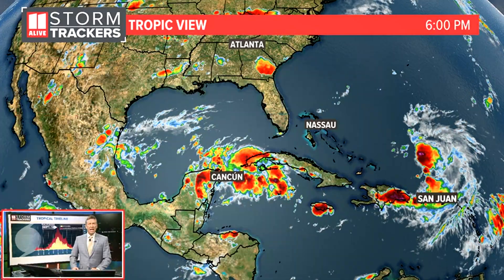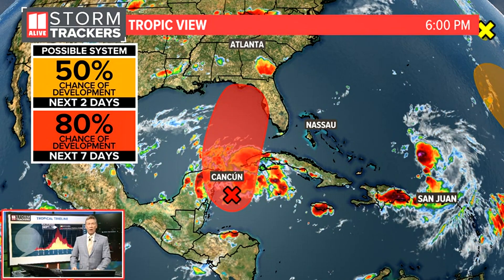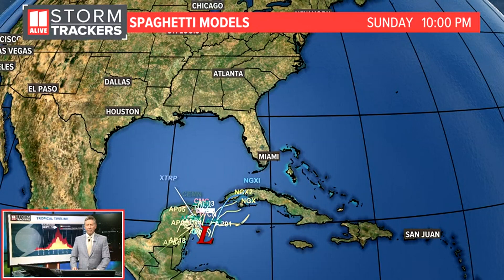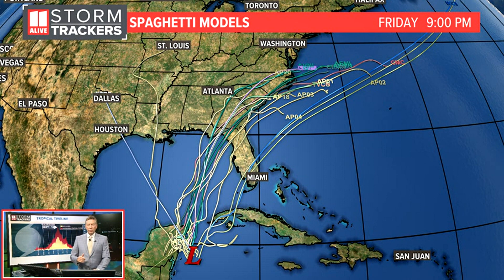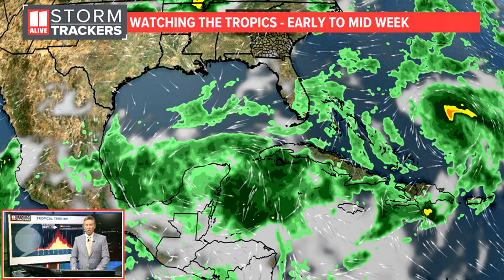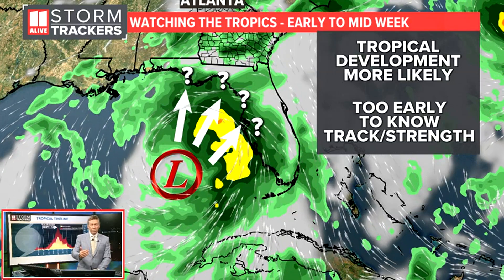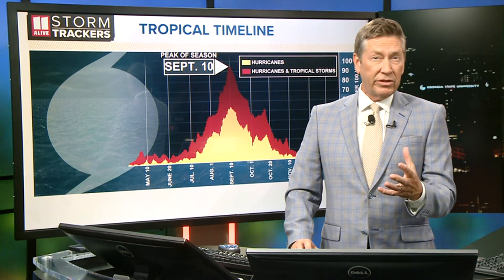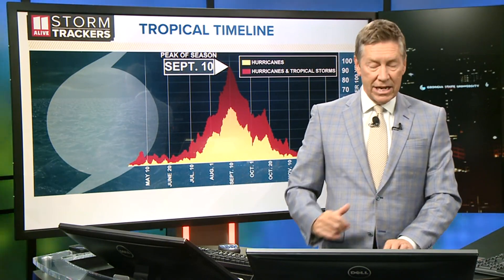Tracking tropical development moving into the Gulf of Mexico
Tropical depression or tropical storm could develop soon in the Gulf